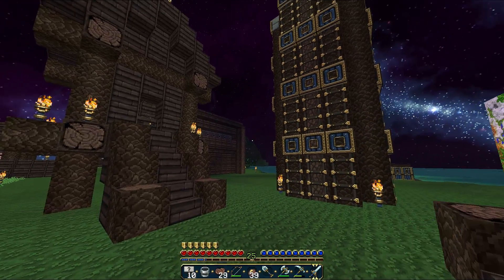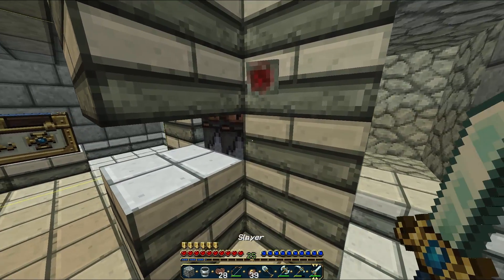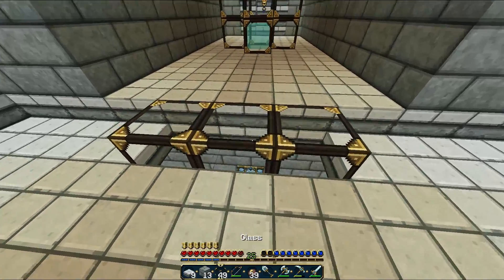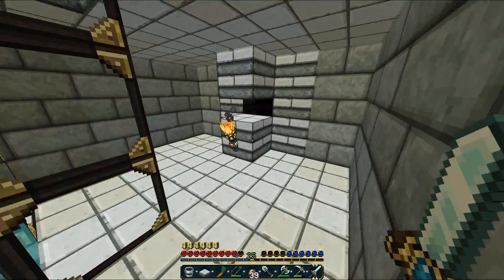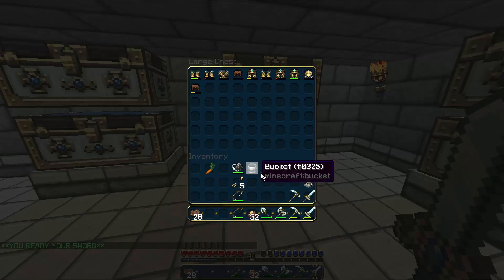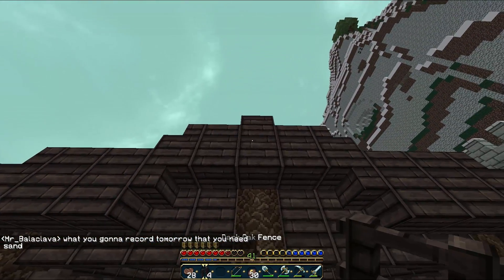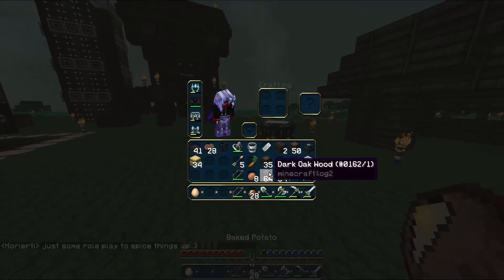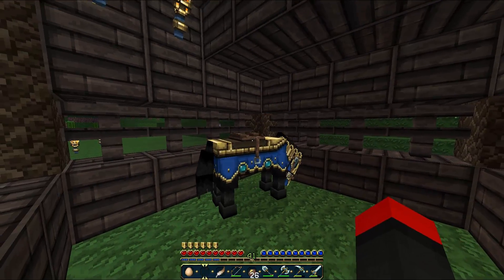Prolific SMP Ep 20 Nice Spawner and Horses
Prolific SMP
Prolific SMP is a minecraft vanilla survival server started back in 2013 and was originally called KahoolaCraft. Prolific SMP is a revival of the old server with new beginnings.

If you feel like helping out the Prolific SMP Community, we have a website where you can find some more information about us. We do accept your kind donations to help pay for the expenses that come with running an online gaming community.

Prolific SMP Members

Songs:
Graphics:Me
Intro: CheesyVFX
Server:
Bye!